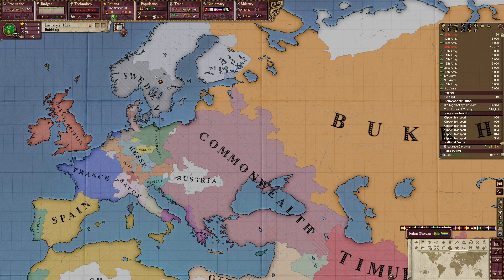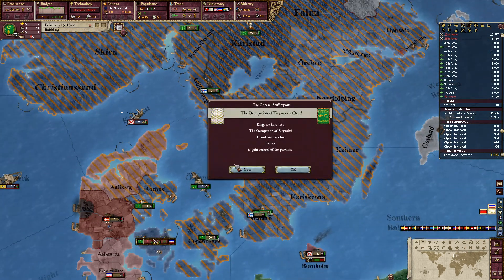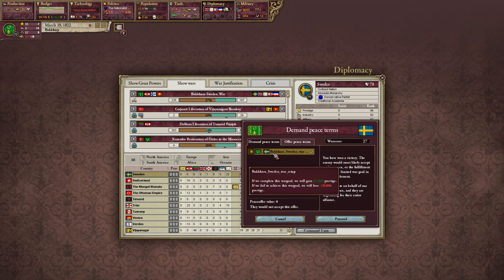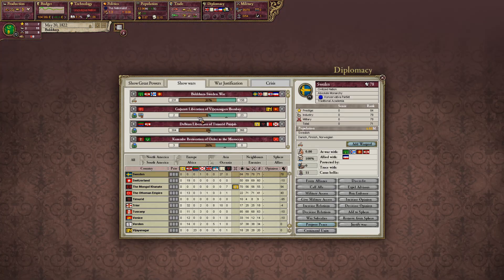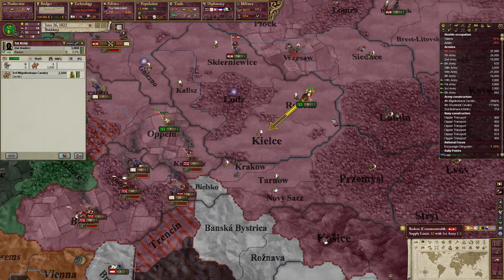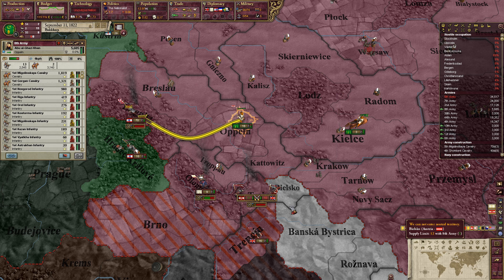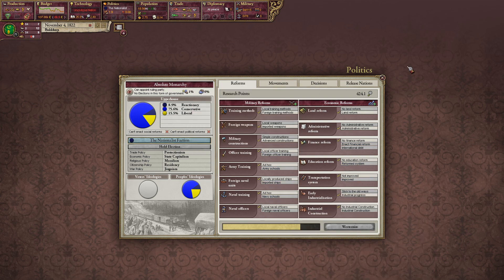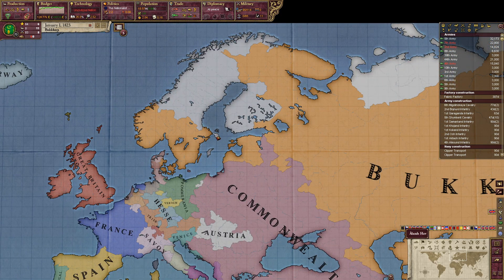Victoria II EU4 Bukkhara Convert Playthrough #2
Here is a brand new Victoria II Playthrough, This is a EU4 Bukkhara Save conversion. I did this convert almost a year ago but it took that long for me to fix the mod to make it ready for the youtube. Time to continue this playthrough from EU4 to another 115 Years of making them unstoppable force!